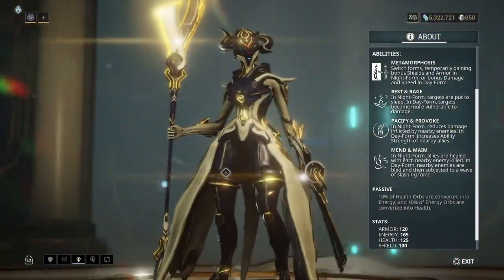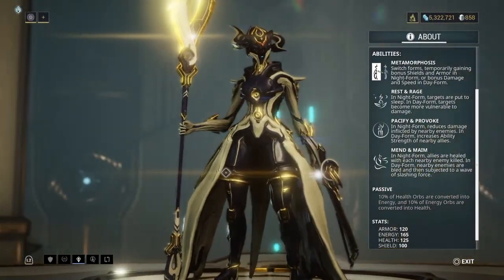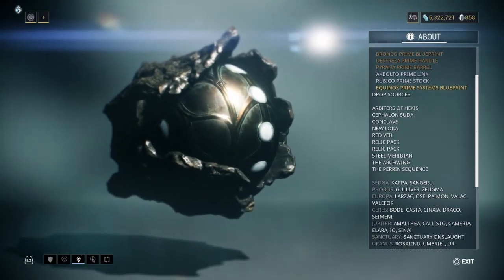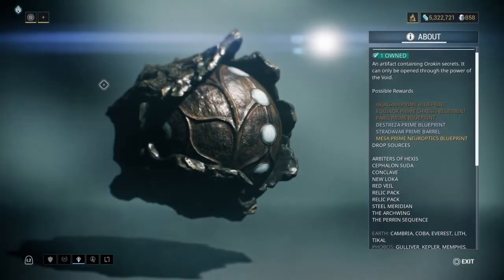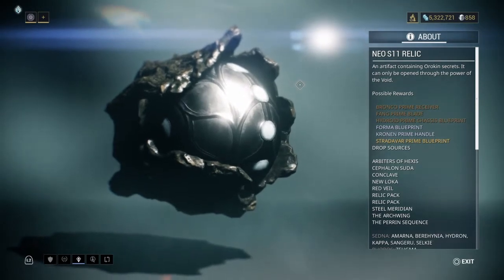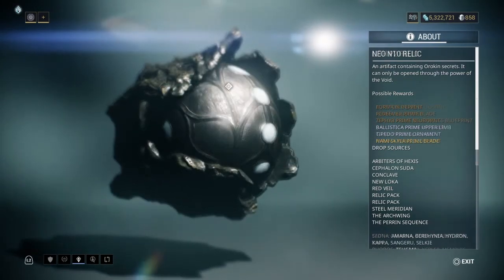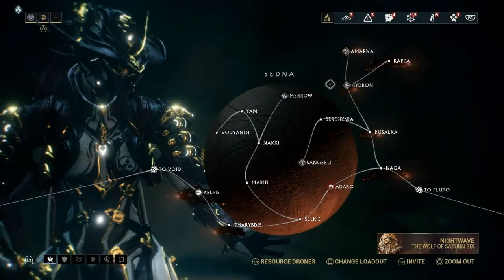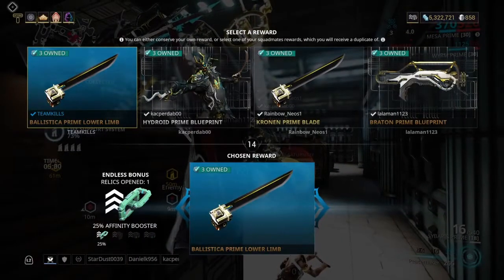WARFRAME | How To Build EQUINOX PRIME!! | Blueprint & Part Locations | Tipedo & Stradavar Prime!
A quick guide to show you how to get Equinox Prime, Stradavar Prime & Tipedo Prime. Blueprints and part locations.
The relics you'll need &where to find them